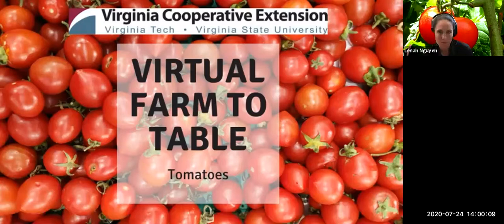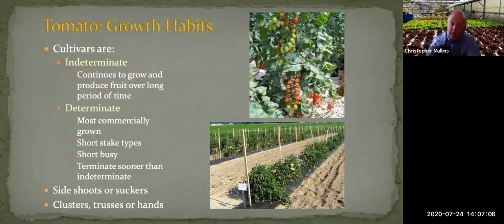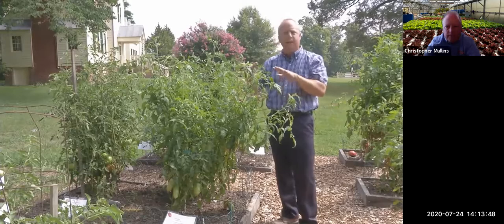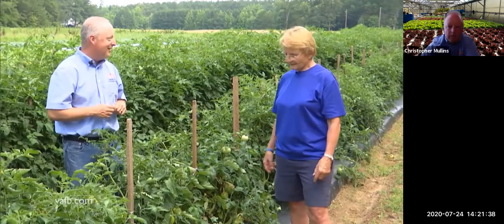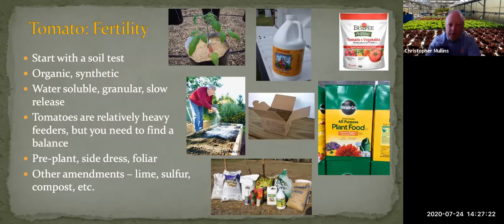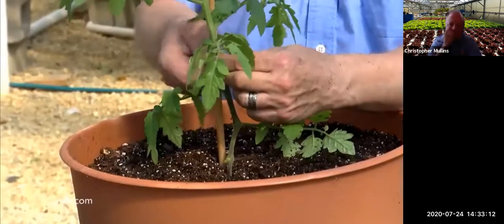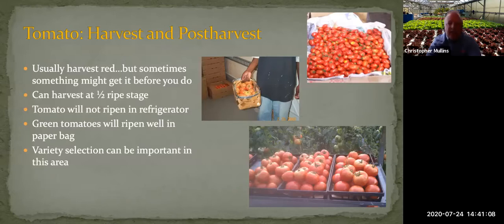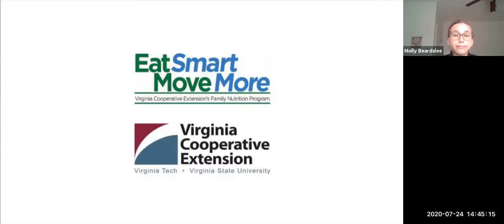Virginia Virtual Farm to Table: Tomatoes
In this video, you will learn how to grow tomatoes and how to use them in a fresh salsa recipe. Presenters: Chris Mullins, Horticulture Extension Specialist; Molly Beardslee, SNAP-Ed Extension Agent, Mary Ann Hansen, Virginia Tech Plant Disease Clinic.